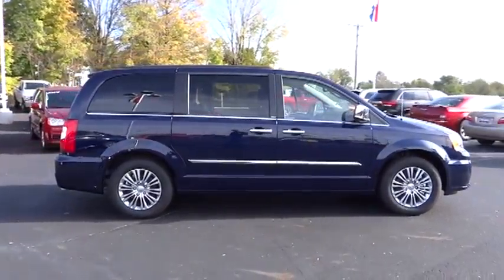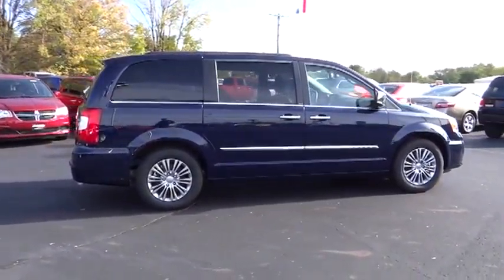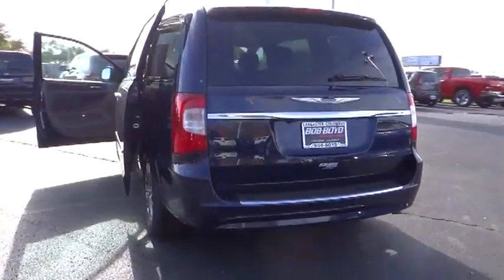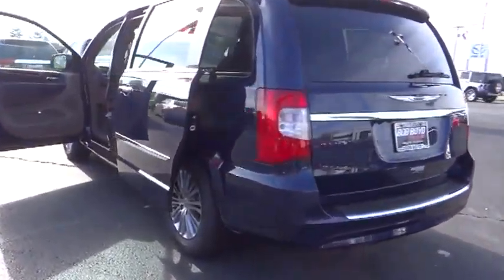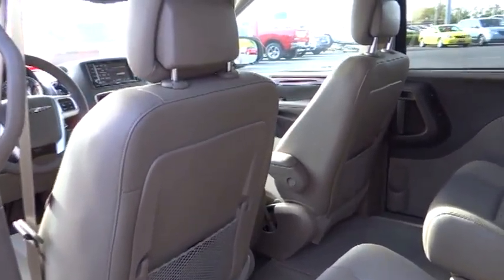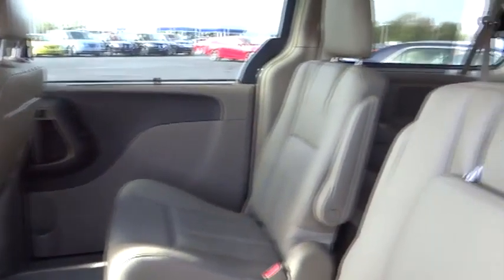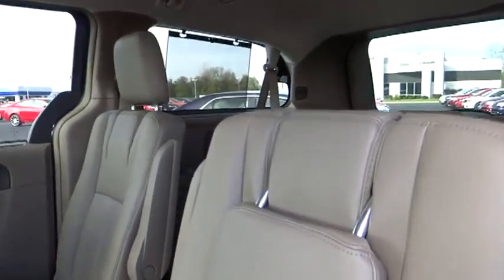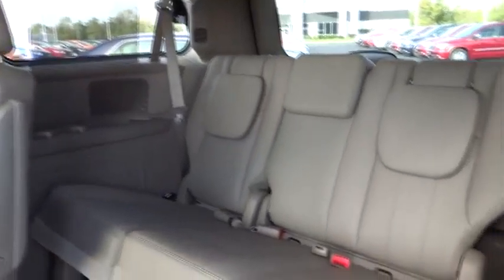2013 Chrysler Town & Country Columbus, Lancaster, Central Ohio, Newark, Athens, OH C25295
2013 Chrysler Town & Country 4DR WGN TOURING-L - Stock#: C25295 - VIN#: 2C4RC1CG1DR714969

2840 N. Columbus St.